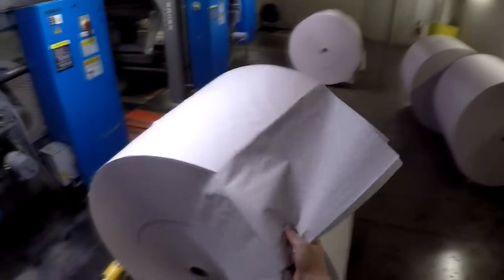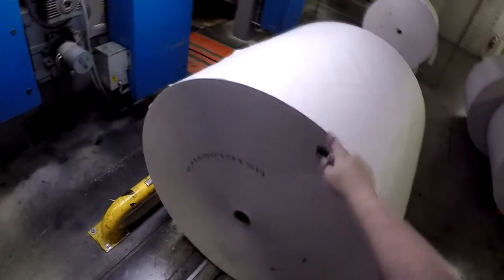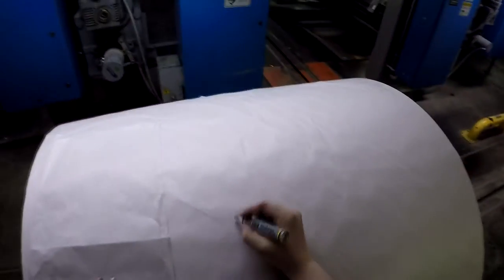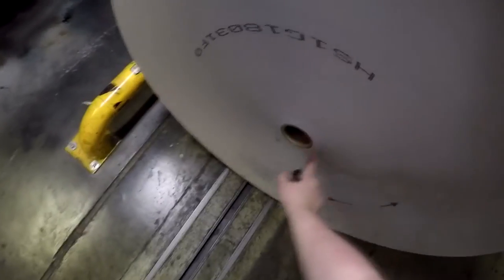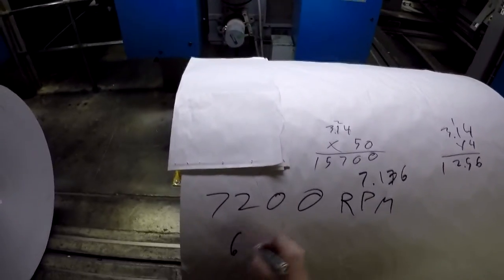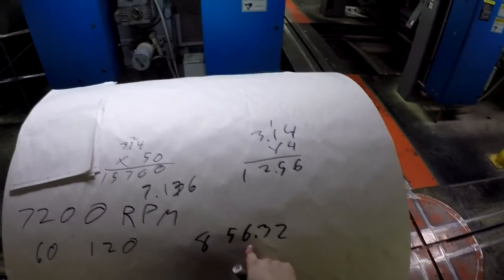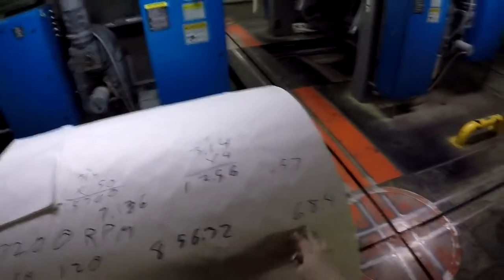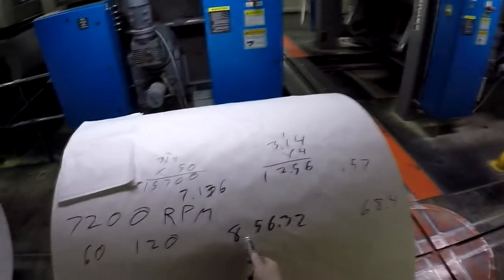Why hard drives get slower as they fill up.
Understanding hard drive speeds.
Physical characteristics of a HDD.